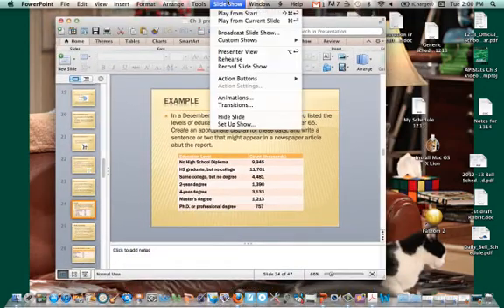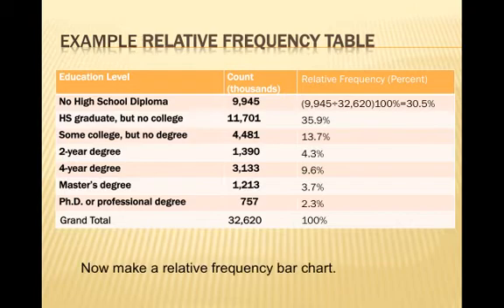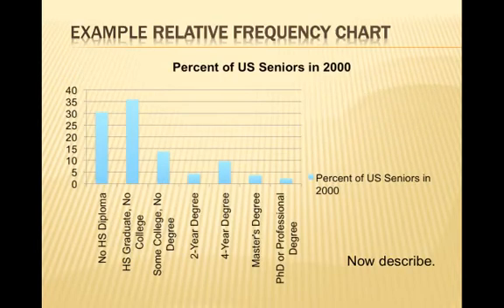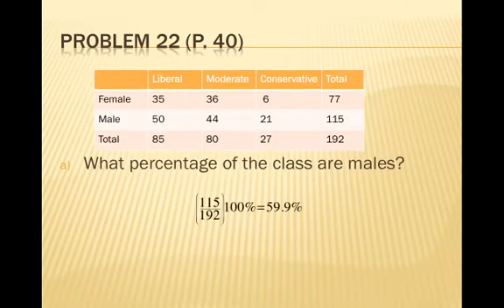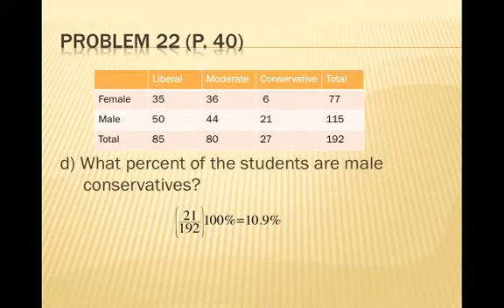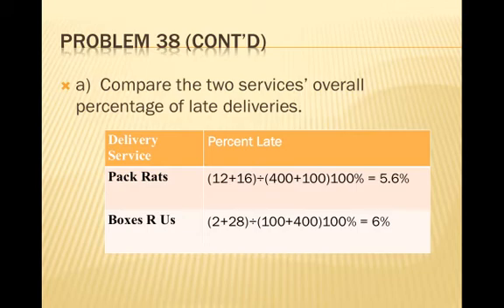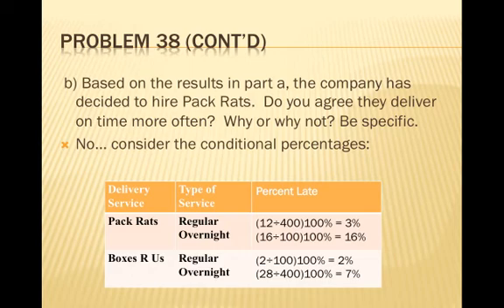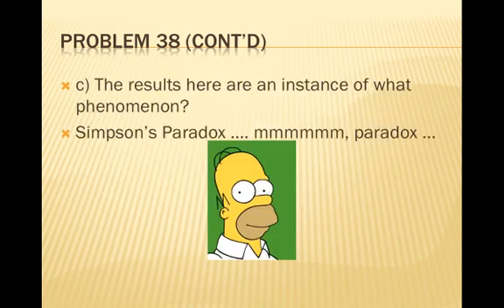AP Stats Ch 3 Video 2.mp4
Table of Contents:

00:04 - Example
00:39 - Example (Continued)
01:15 - Example Relative Frequency Table
01:36 - Example Relative Frequency Table
01:42 - Example Relative Frequency Table
02:04 - Example Relative Frequency Chart
02:58 - Example (Cont'd)
03:08 - Example Relative Frequency Chart
03:22 - Example (Cont'd)
03:30 - Example Relative Frequency Chart
03:32 - Example (Cont'd)
03:33 - Example Relative Frequency Chart
03:53 - Example (Cont'd)
03:55 - Problem 22 (P. 40)
03:57 - Example (Cont'd)
03:58 - Example Relative Frequency Chart
04:12 - Example (Cont'd)
04:13 - Problem 22 (P. 40)
05:17 - Problem 22 (P. 40)
05:18 - Problem 22 (P. 40)
05:36 - Problem 22 (P. 40)
05:55 - Problem 22 (P. 40)
06:04 - Problem 22 (P. 40)
06:23 - Problem 22 (P. 40)
06:31 - Problem 22 (P. 40)
06:44 - Problem 22 (P. 40)
07:02 - Problem 38 (P. 43)
07:02 - Problem 22 (P. 40)
07:29 - Problem 22 (P. 40)
07:30 - Problem 22 (P. 40)
07:50 - Problem 22 (P. 40)
07:52 - Problem 22 (P. 40)
07:58 - Problem 38 (P. 43)
08:48 - Problem 38 (Cont'd)
08:49 - Problem 38 (Cont'd)
09:22 - Problem 38 (Cont'd)
09:29 - Problem 38 (Cont'd)
09:40 - Problem 38 (Cont'd)
09:47 - Problem 38 (Cont'd)
10:43 - Problem 38 b (Cont'd)
11:08 - Problem 38 (Cont'd)
11:09 - Problem 38 (Cont'd)
11:10 - Problem 38 (Cont'd)
11:22 - Problem 38 (Cont'd)
11:23 - Problem 38 (Cont'd)
11:38 - Problem 38 b (Cont'd)
11:39 - Problem 38 (Cont'd)
11:45 - Problem 38 (Cont'd)
11:52 - Problem 38 (Cont'd)
11:53 - Problem 38 b (Cont'd)
12:22 - Problem 38 (Cont'd)
12:23 - Problem 38 (Cont'd)